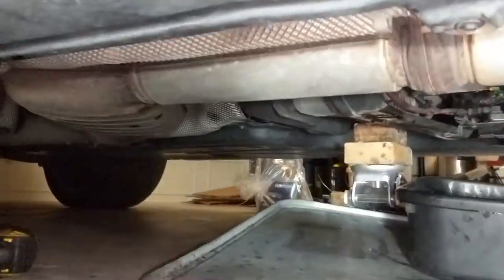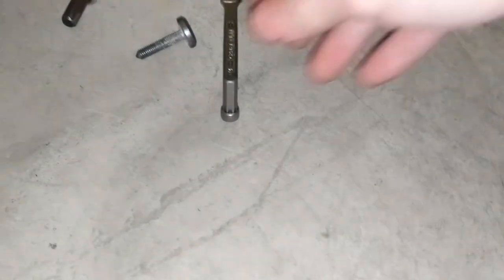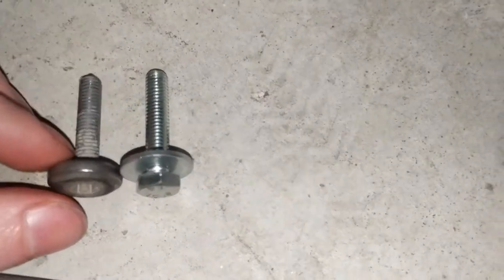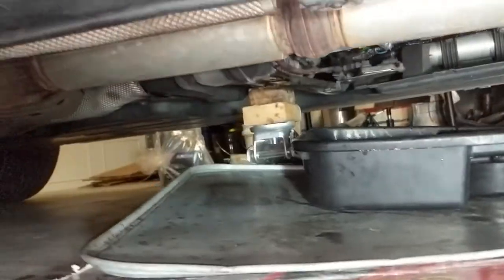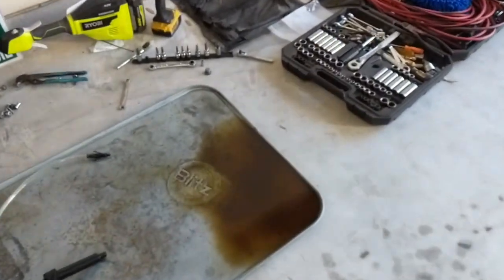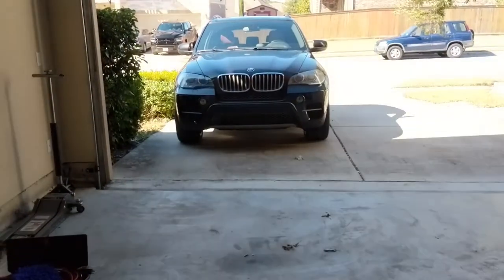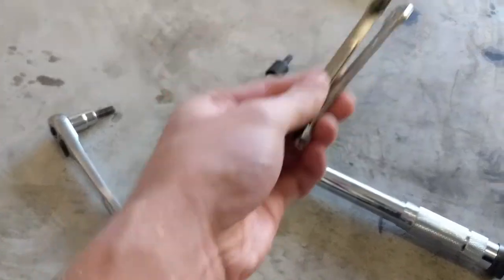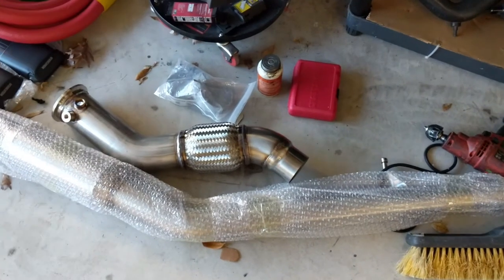E70 X5 Diesel M57 6AT Transmission Service drain and fill pan replacement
Replaced my transmission pan/filter and added new fluid. I could only get 5.5 quarts back in when most say you should be able to put 6.5 quarts in. That being said, I only drained 4.5 quarts of fluid out.
Sorry for the rambling and repeating. I'm not good at talking to myself.